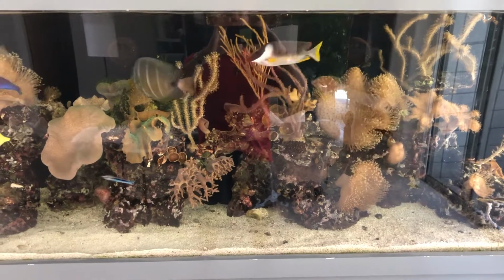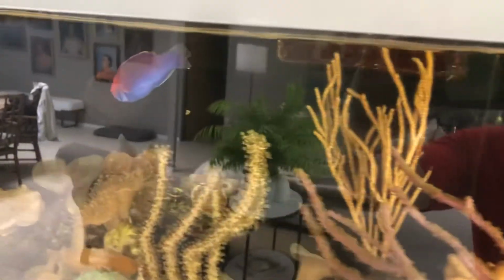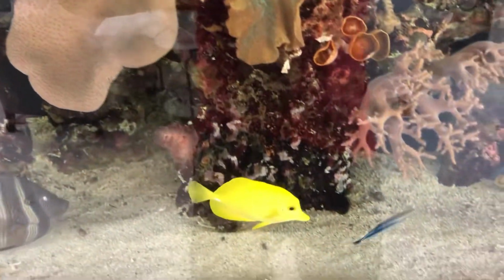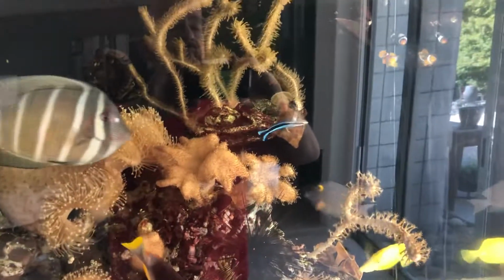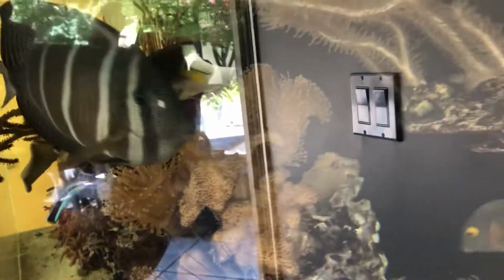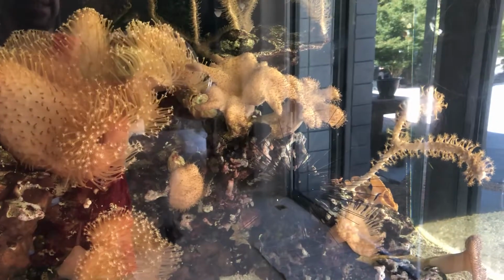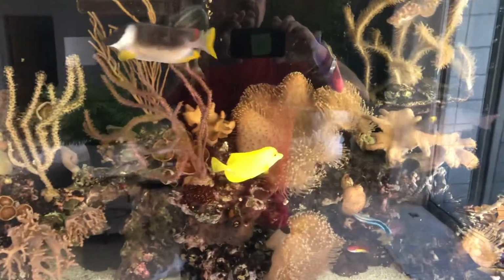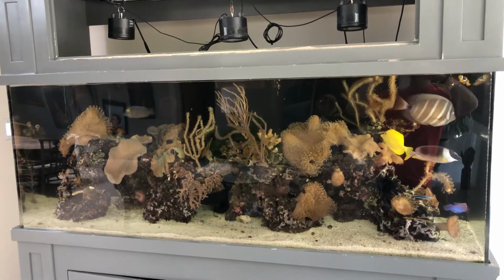Daytime Mixed Reef Aquarium + FISH OVERVIEW!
Lights may be off but the view is awesome in its own way, allowing me to feature the fish.